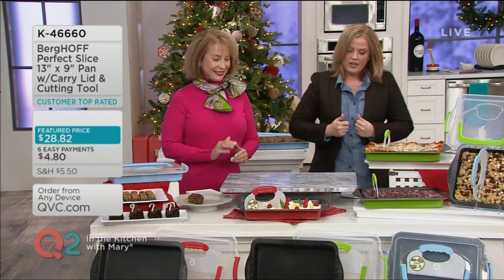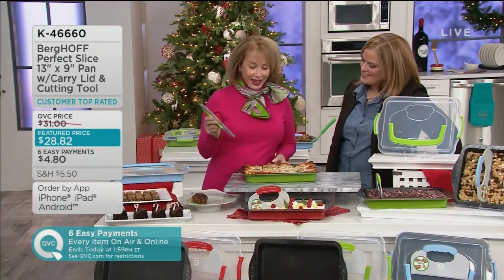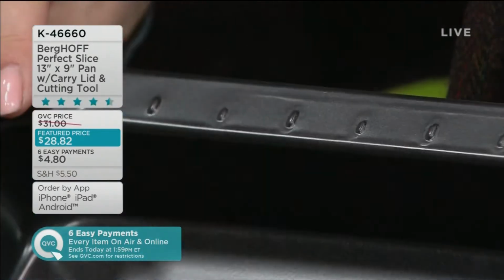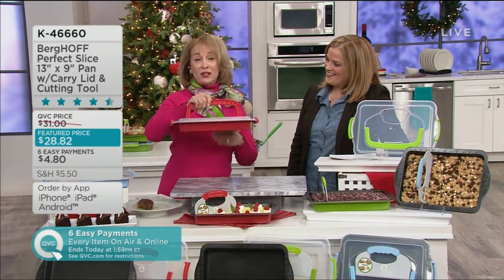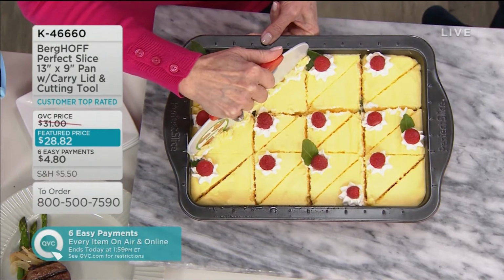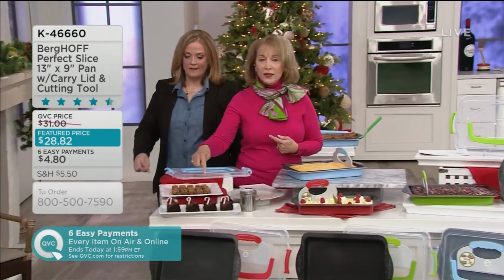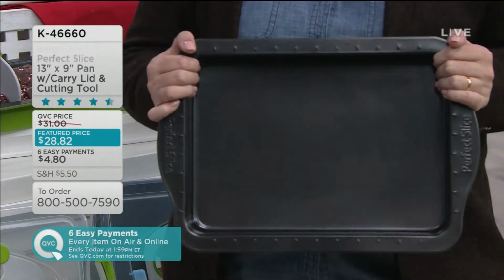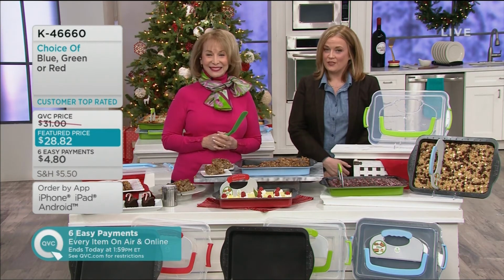PerfectSlice Bakeware on QVC2 Dec 22 2018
Becky Parr presents PerfectSlice Bakeware by BergHOFF on QVC2 on December 22, 2018.  Everything Else is Just a Pan!